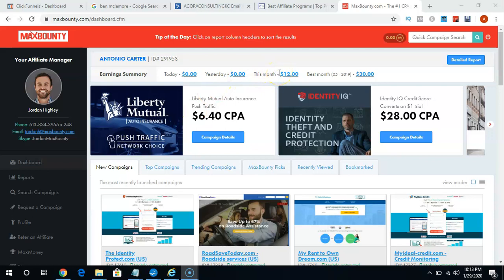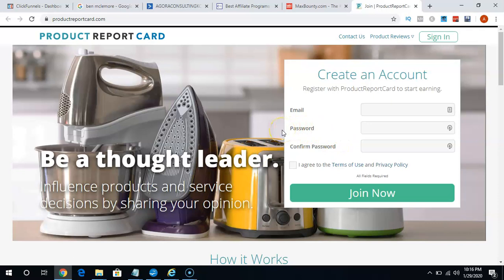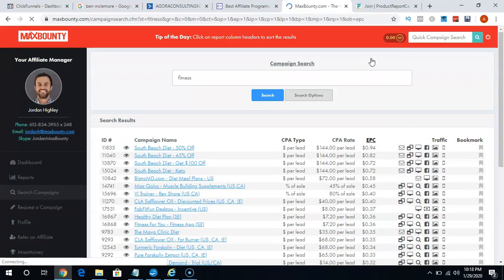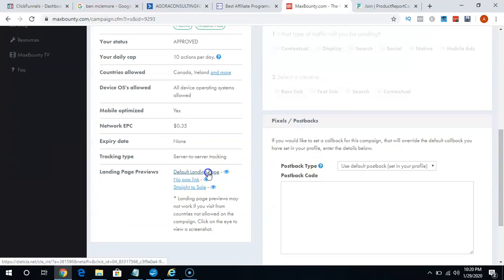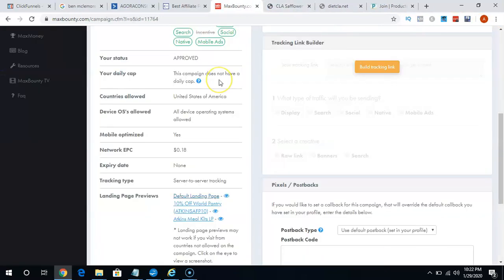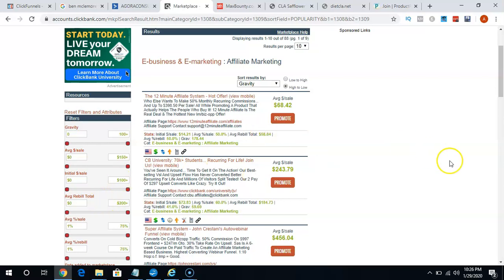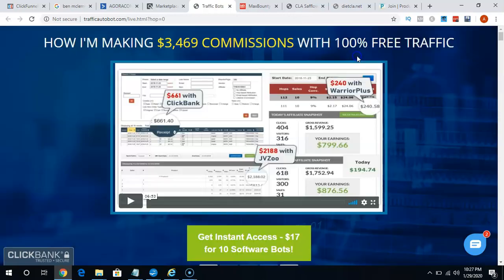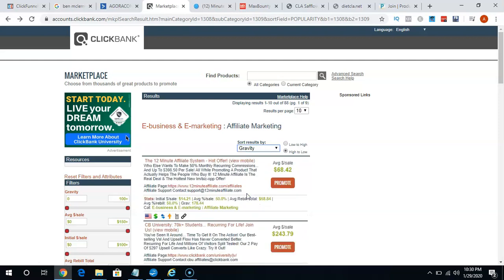Choosing Winning Offers w/ Bing Ads CPA Marketing MAxbounty Clickbank 2020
In this video, I show you choosing wiining offers for bing ads cpa marketing maxbounty clickbank campaigns. No matter what the platform, the basic are all the same. You do not need to change anything that I teach in this video.

I still use these same techniques everyday to create my winning offers in bing ads cpa marketing maxbounty campaigns. It is a very simple and straight-forward process. Once you find a good product, that is half of the game right there. You know that you have a great product, and now creating the traffic is simple being that you are using the bing ads or microsoft ads as the driving platform for traffic.

➡️The #1 Course That Taught Me How To Make $10k Per Month With ONLY EMAIL

🔷🔆🔷Books That Revolutionized My Business & My Mindset🔷🔆🔷